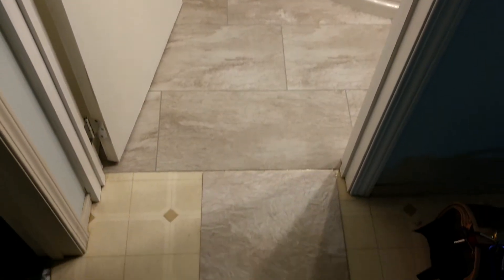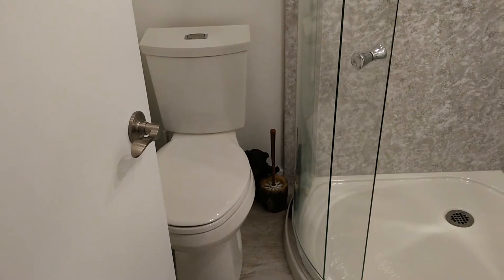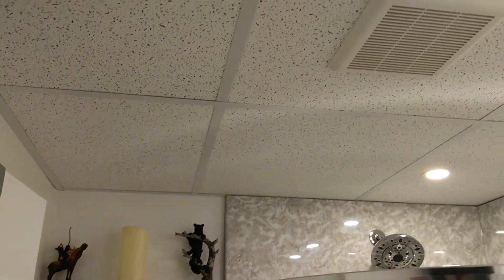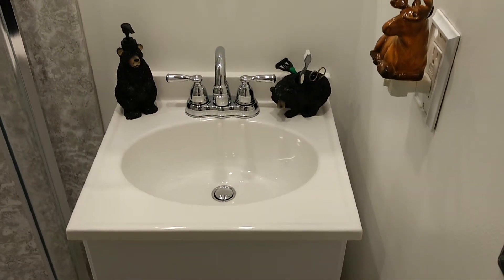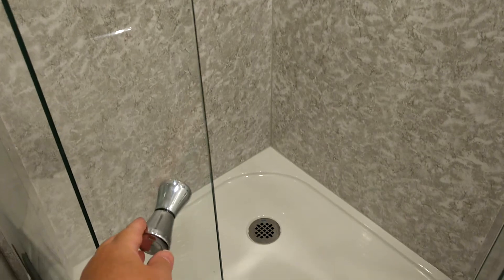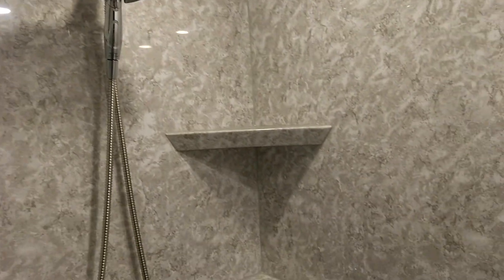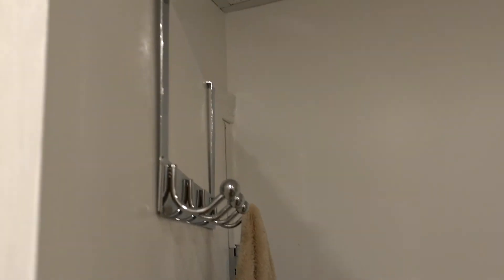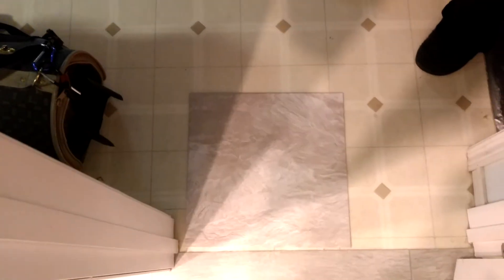David's New Bathroom (June 2,2018)